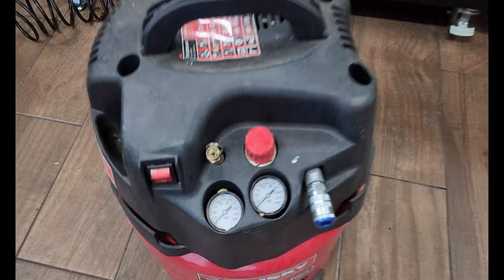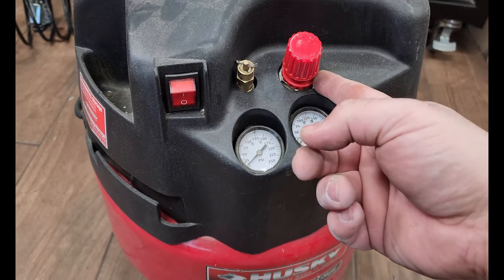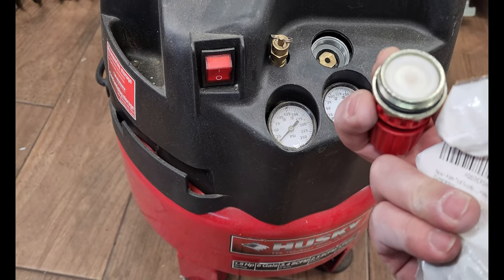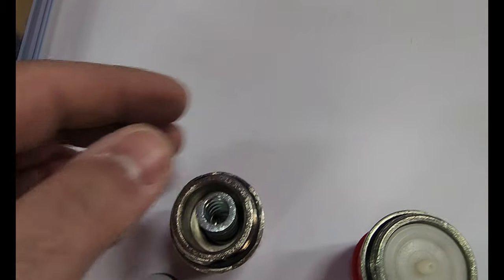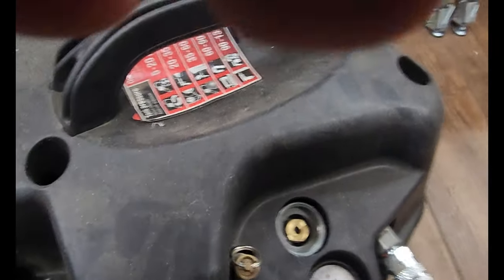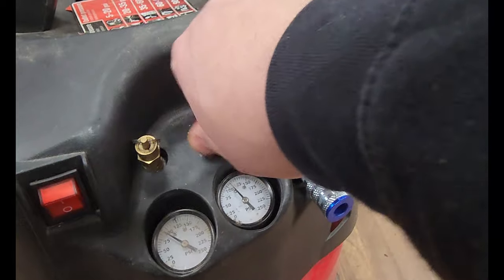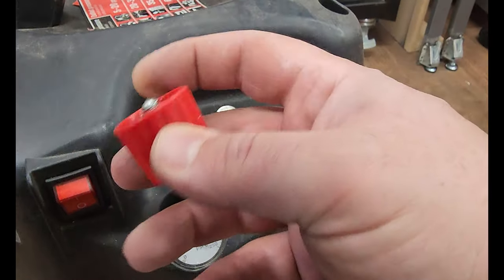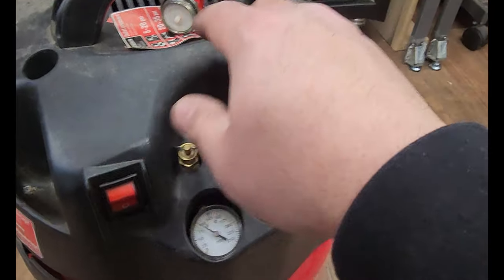Husky Air Compressor AB-9051116 Pressure Reducer Replacement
The Pressure Reducer on my Husky Air Compressor broke and I replaced it with a different one without taking the whole cover off.